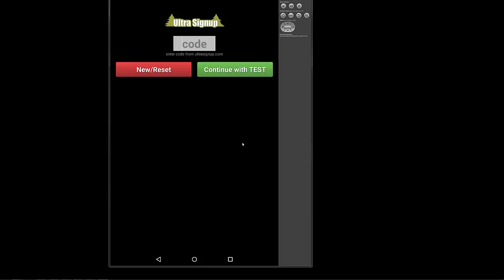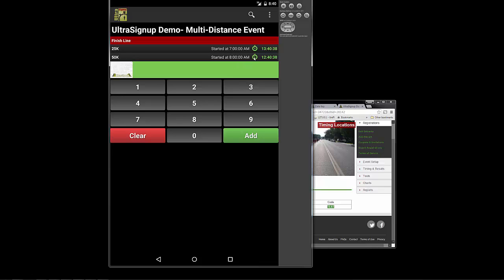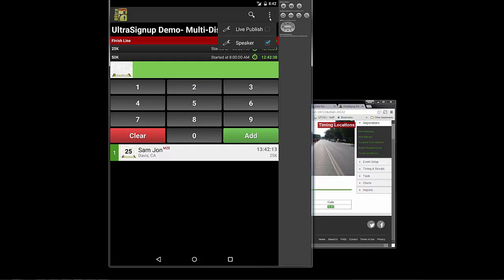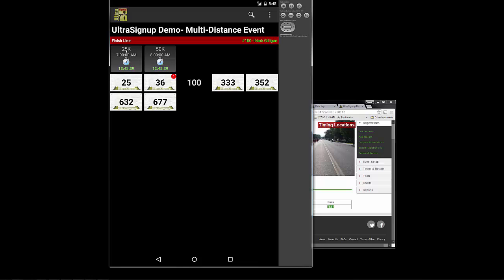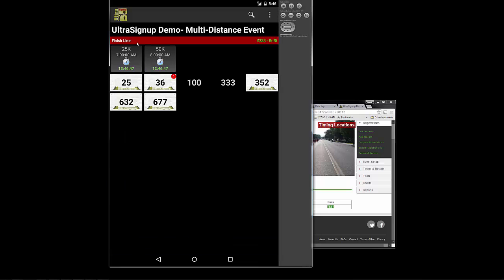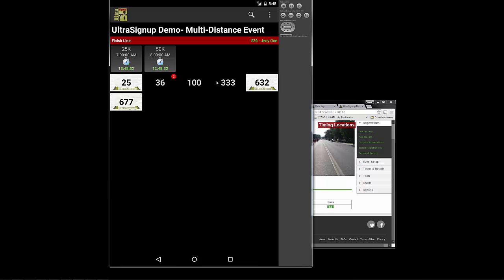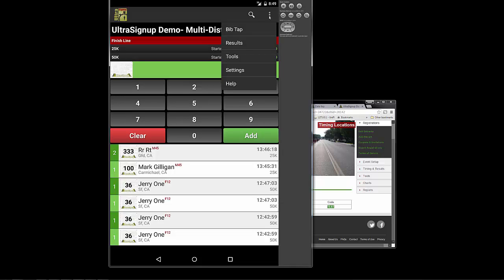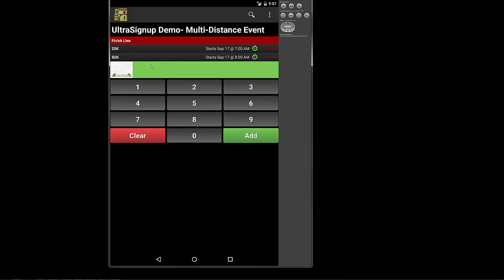UltraSignup - Mobile Race Timer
This video explains how to time a race via the UltraSignup race timer app for Android and iOS.